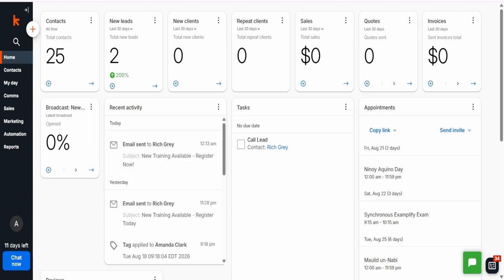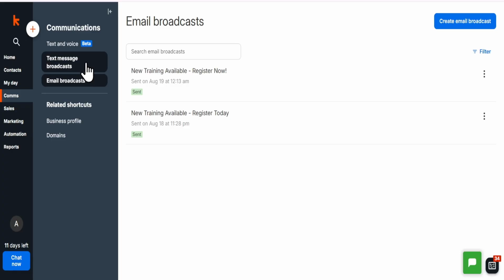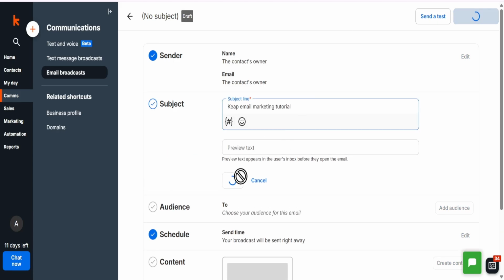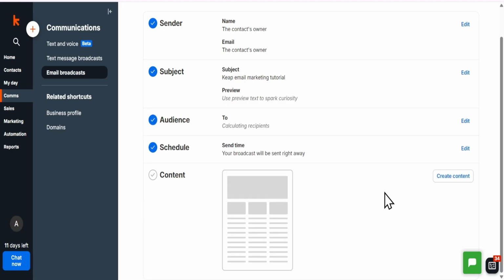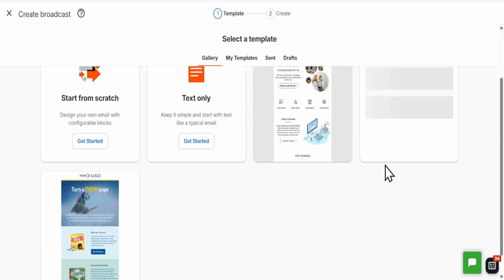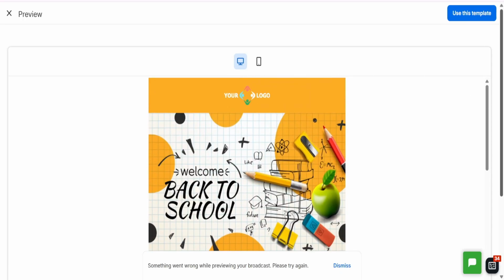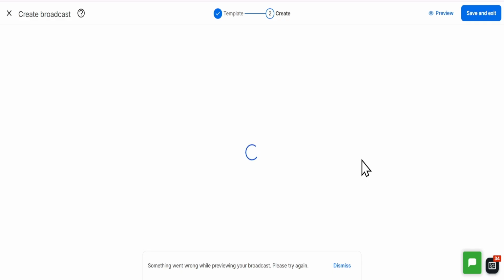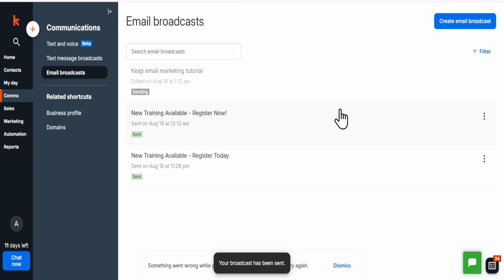How to Do Email Marketing in Keap CRM | Step-By-Step Tutorial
Learn how to create and send targeted email campaigns in Keap CRM with this complete beginner-friendly walkthrough.

You'll see how to prepare contacts, build a one-time email broadcast, choose the right audience, pick a professional template, and send it with better results. This tutorial uses a school enrollment example so you can follow along easily.

• Organize contacts with tags and lists for precise targeting
• Write a short, relevant subject line that gets opened
• Filter and preview ready-made email templates
• Segment your list before sending to boost engagement
💬 Comment: What type of email campaign will you create first in Keap?